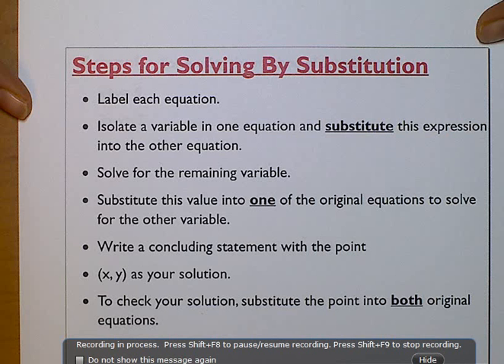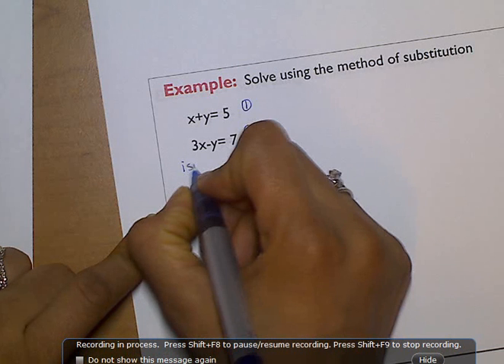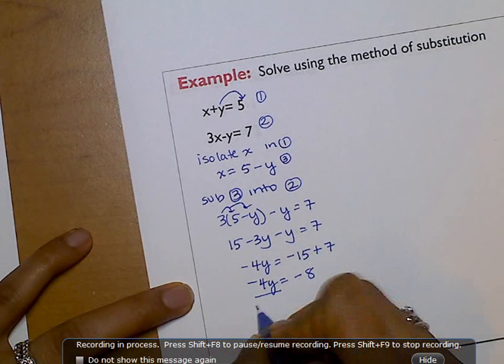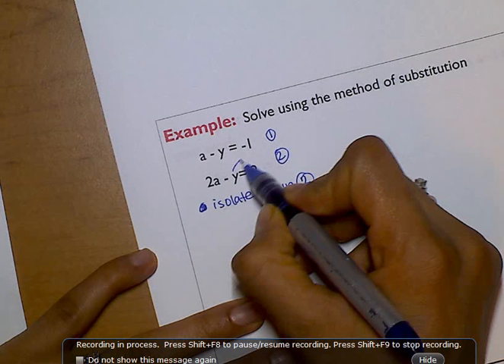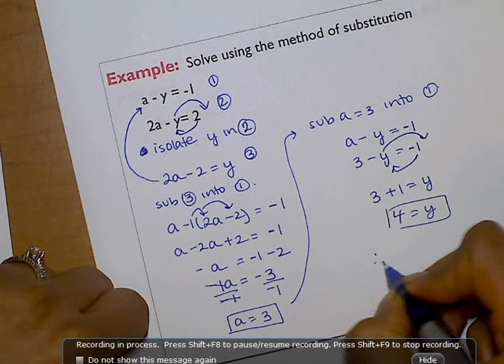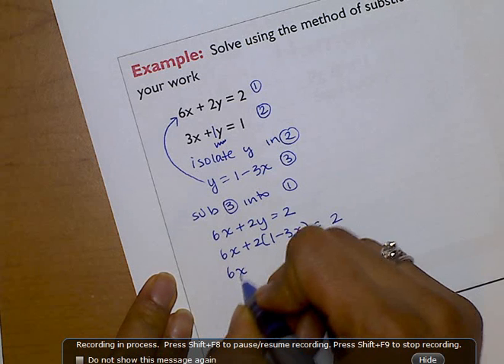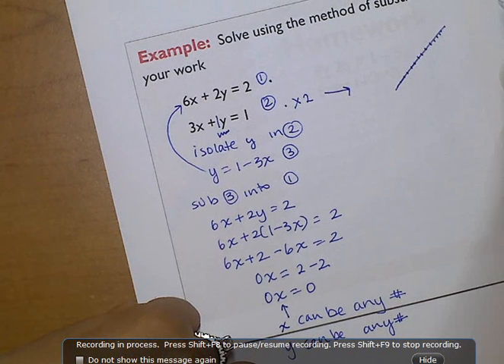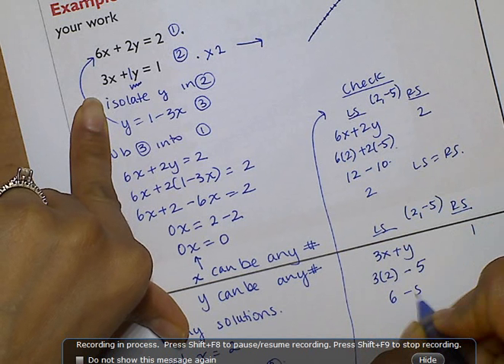Linear System U1 L4 Substitution